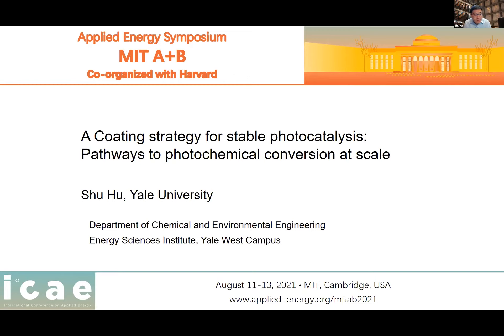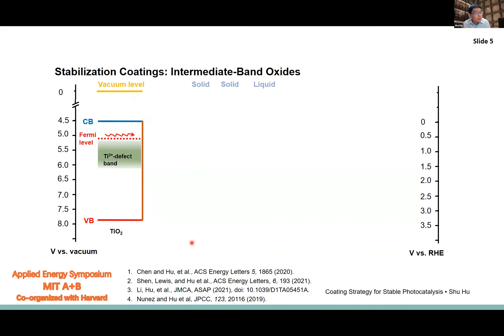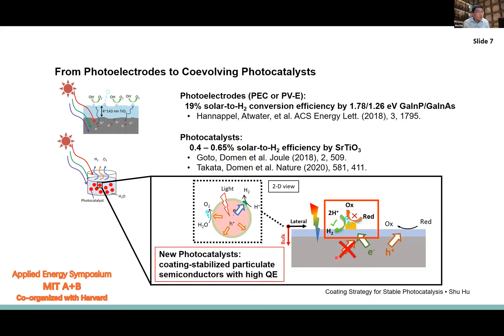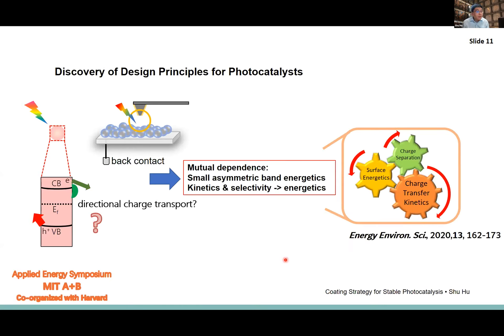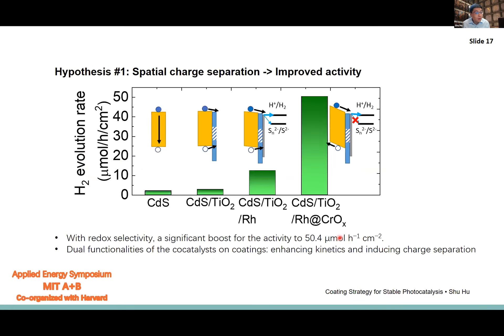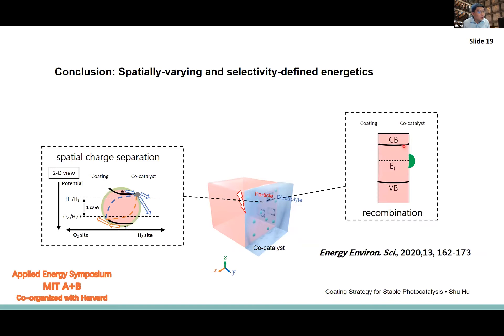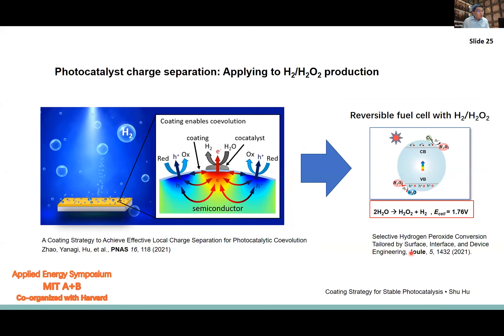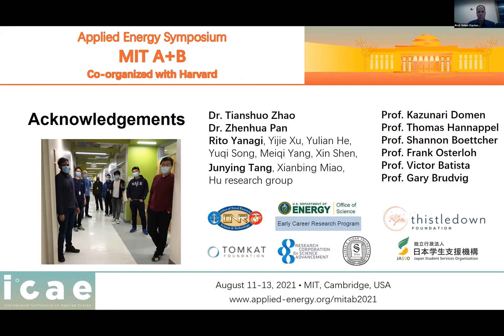MITAB2021 Keynote ID 128 Shu Hu